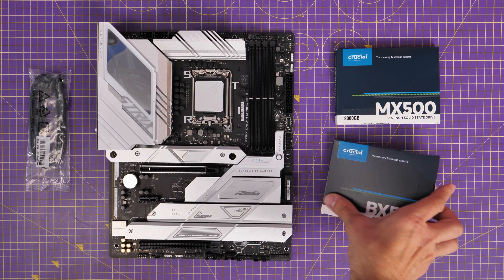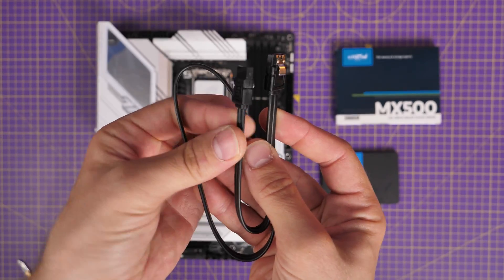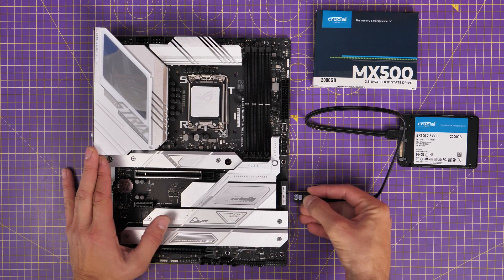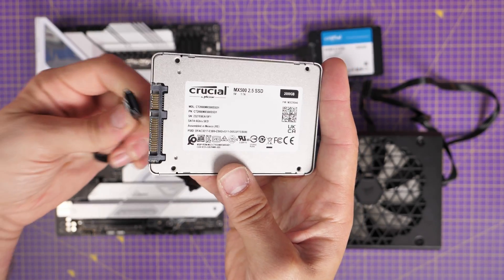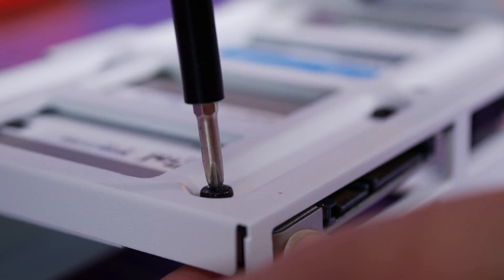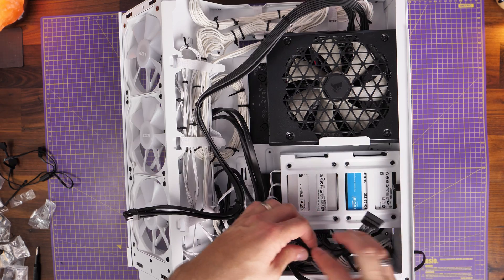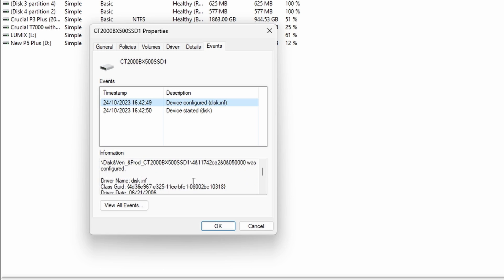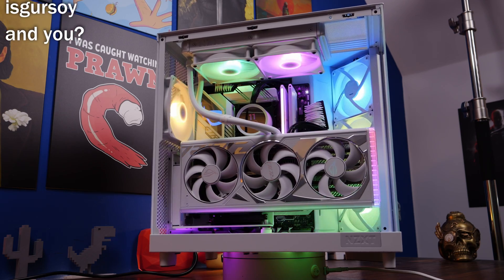How to install 2.5 inch SSD and setup in Windows (featuring Crucial MX500 and BX500)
In this video I'm showing you how to install a 2.5-inch SSD including how to wire it and connect to your motherboard and then how to set it up in Windows. And how to work out which drive is which if you've installed more than one. I'd recommend downloading HWiNFO64 to do this

Motherboard - Asus ROG STRIX Z790-A GAMING WIFI 2
CPU - Intel Core i9-14900K
AIO - NZXT Kraken 240 RGB
NVMe - Crucial T500 NVMe 2TB

MANNINGTREE
CO11 9BE
United Kingdom